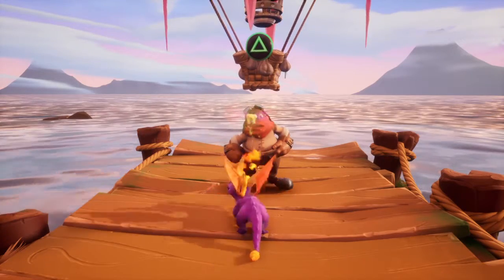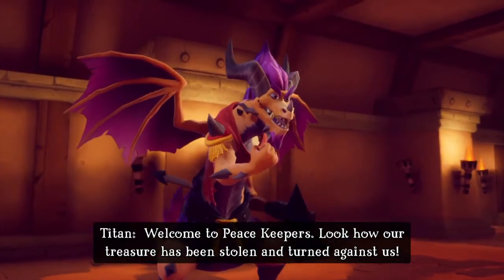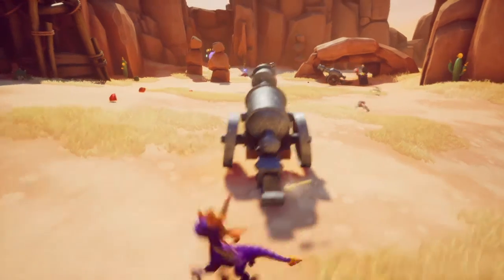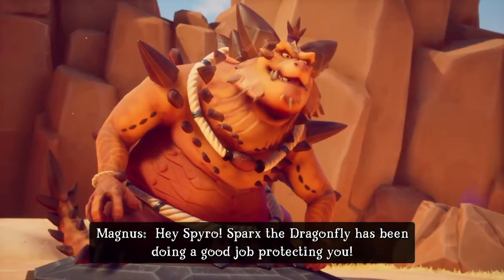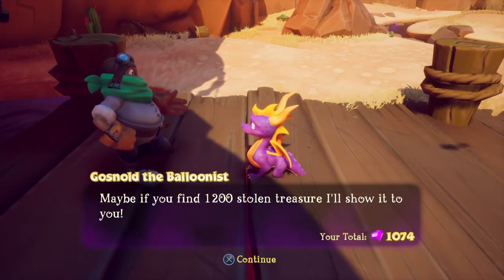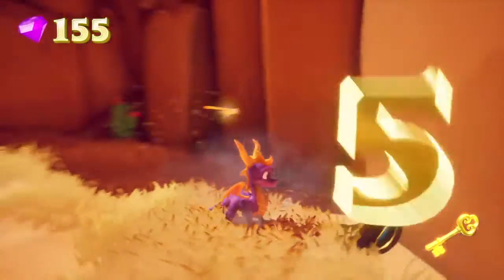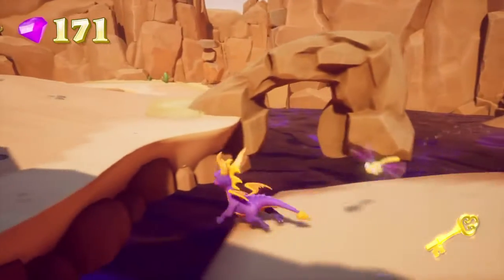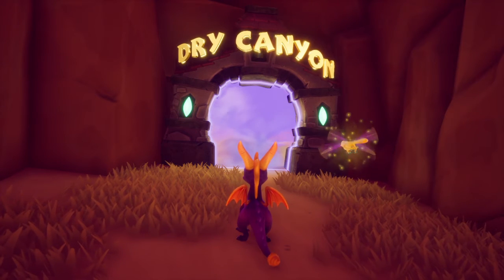Spyro The Dragon : Remastered (Peace Keepers 100% Walkthrough)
Spyro The Dragon : Reignited Trilogy